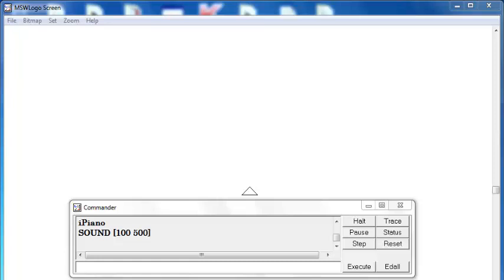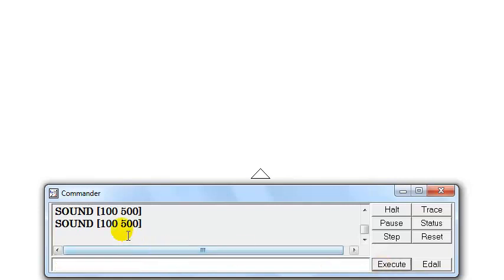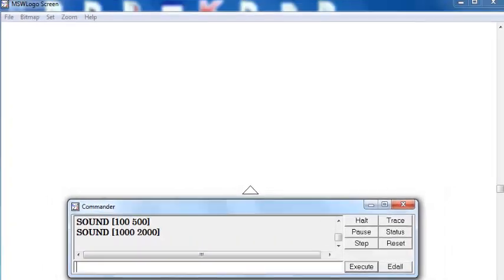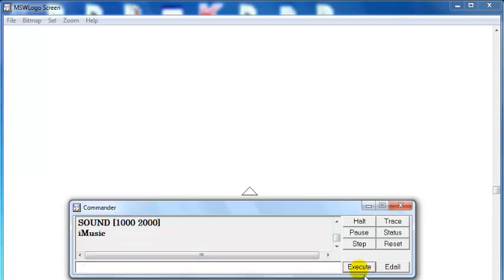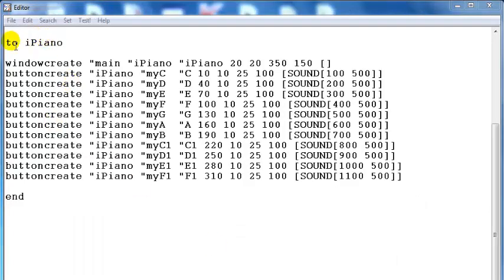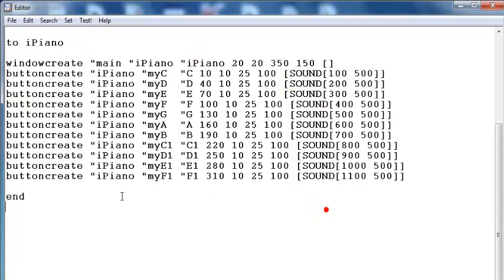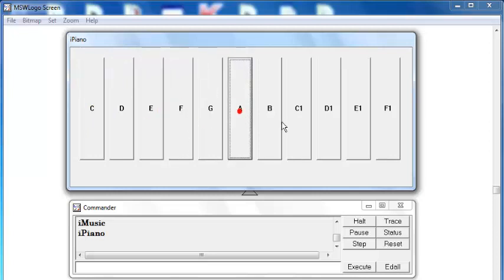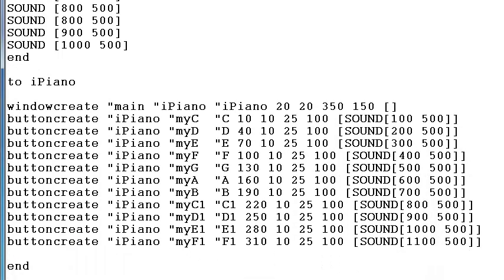How to Make Sounds with Logo Programme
How to Make Music with Logo Programme